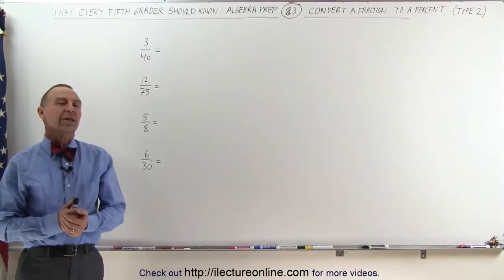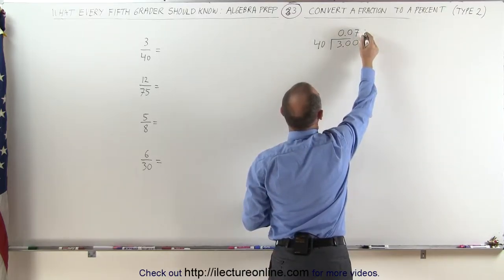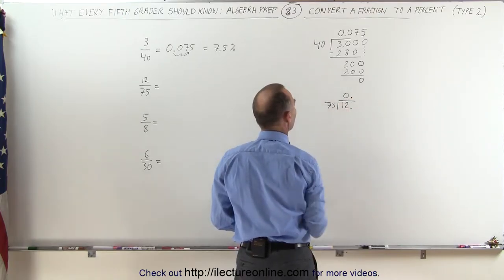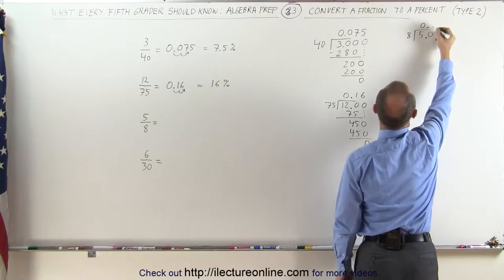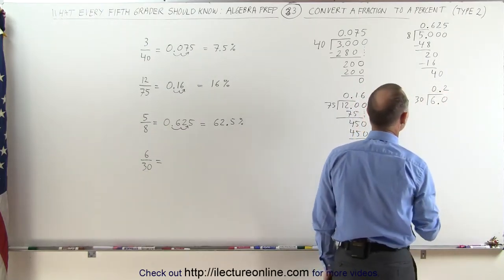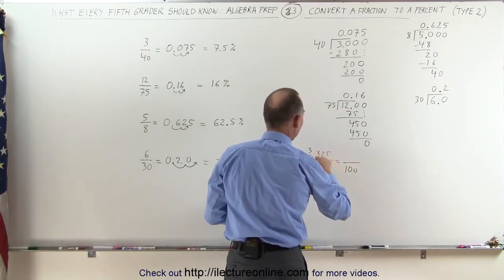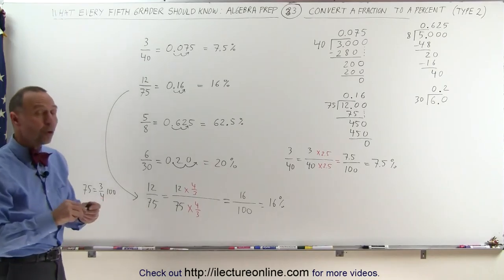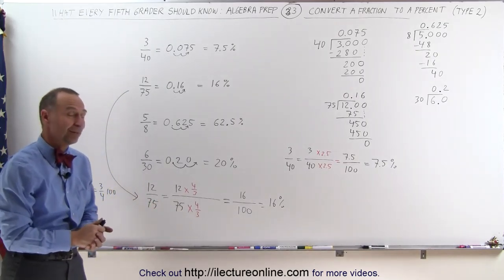33.Math What Every 5th Grader Should Know Algebra Prep (33 of 58) Ch 0 Convert a Fraction to a % 2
Convert a Fraction to a Percent  2 | By Predestined Future Global Leaders Academy